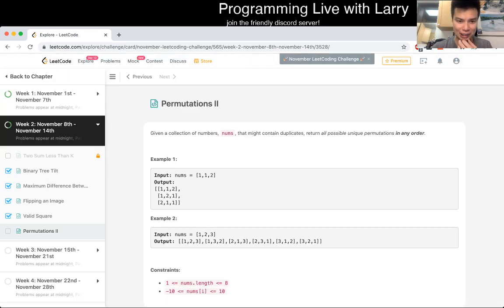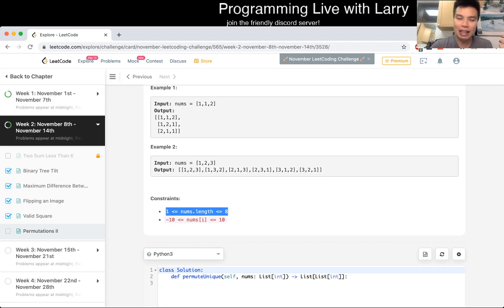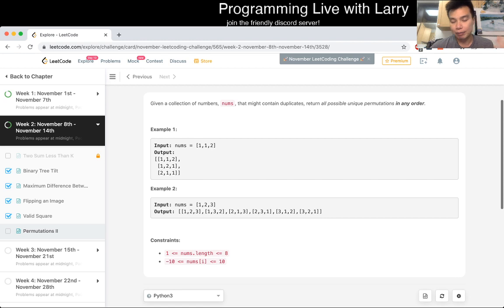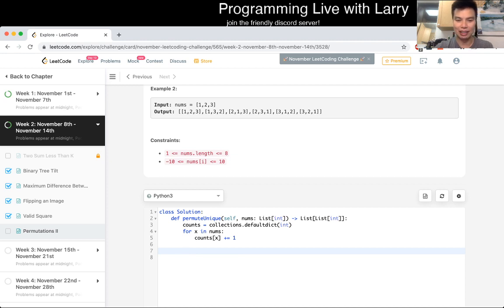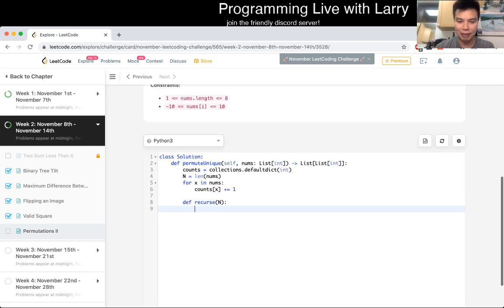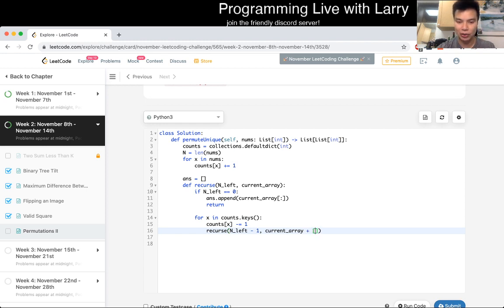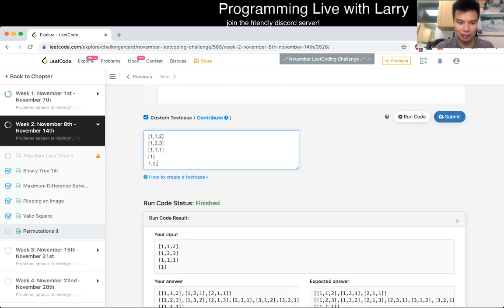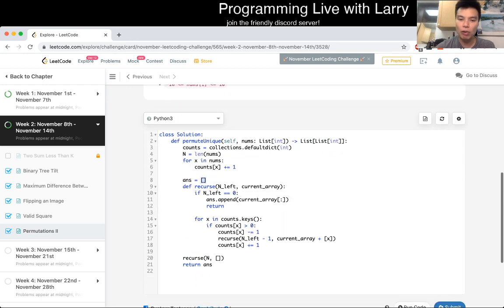Daily Leetcode #226: Nov 12, 2020 - 47. Permutations II